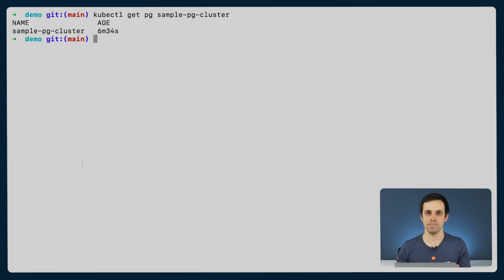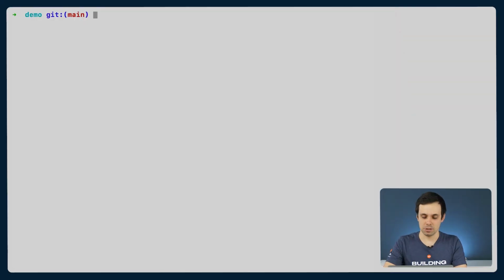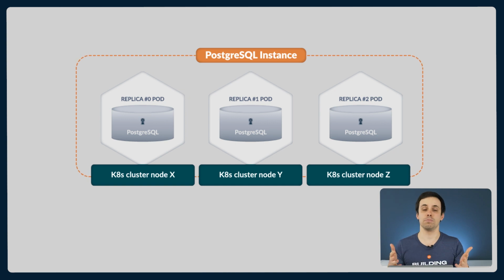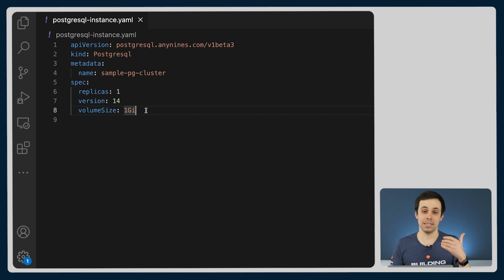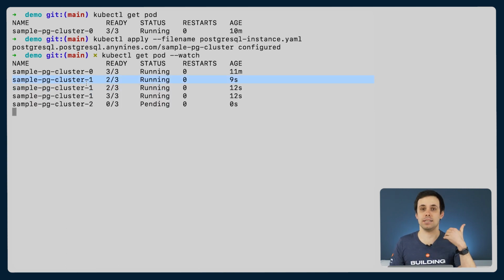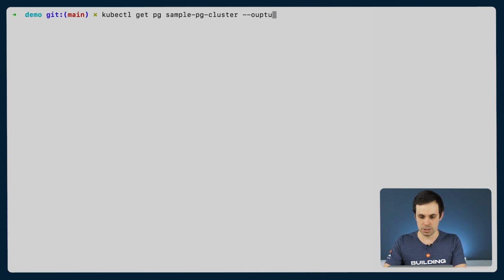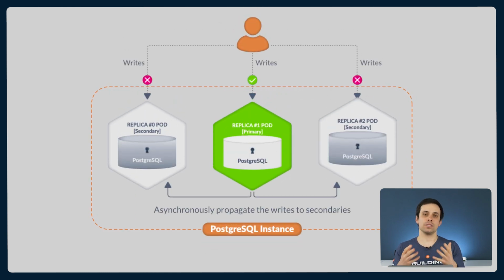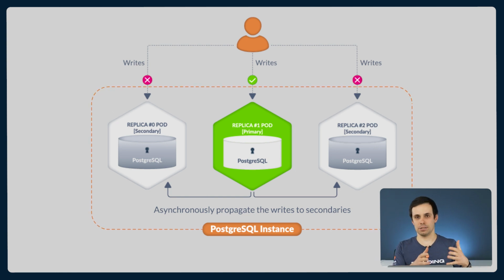Kubernetes Native Data Service: Scale Up a PostgreSQL Instance | Episode 8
Welcome to part 8 of our anynines video series!

Learn how to horizontally scale a PostgreSQL instance using a8s in this tutorial video. Discover the benefits of increasing replicas for improved availability and even distribution of read loads. Follow along as the presenter demonstrates scaling up a PostgreSQL instance from one to three replicas in a local Kubernetes cluster. The video covers editing the YAML manifest, applying changes, and verifying the results through commands. Learn about asynchronous streaming replication clusters and the role of primary and secondary replicas in enhancing database availability. For a deeper dive into implications and scenarios like primary failure, check out the next video in the series. Master the art of scaling PostgreSQL with a8s for enhanced performance and resilience.

🚨 🚧 The link to the documentation will be provided to you in the nearer future 🚧 🚨

00:00 – Introduction
01:34 – Verifying replica’s status.
01:47 – What happens if a replica fails?
02:04 – Scaling up the instance to three replicas.
03:08 – Verifying the Scaling up of the replicas.
03:39 – What is an Asynchronous Streaming Replication Cluster?
04:26 – More about availability thought replicas and what happens if the primary fails

a8s is a powerful platform that enables seamless execution of data services like PostgreSQL. From provisioning instances to backups, restores, application binding, and observability, we cover it all.

With a8s currently in beta, you have the opportunity to try it out on our website.

🚀 Dive into the tutorial now and equip yourself with the skills to recover your data effortlessly. Let's make database management a breeze!